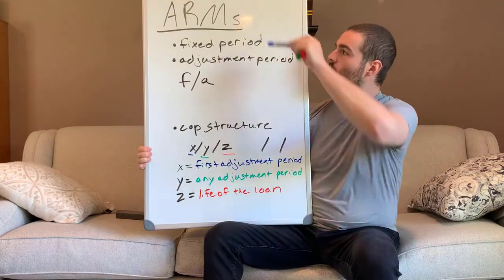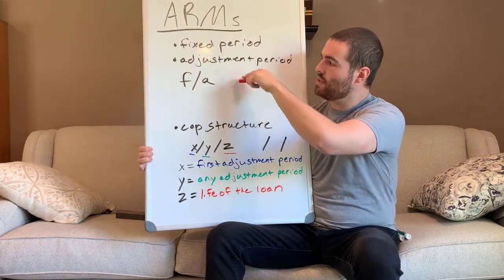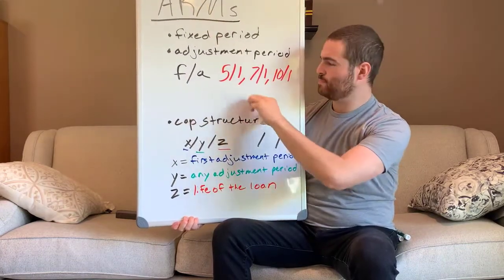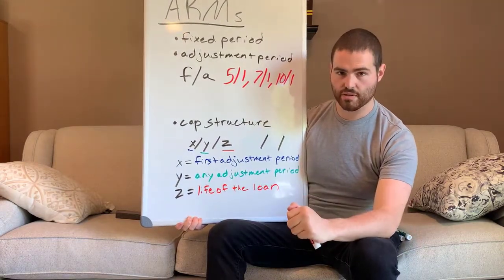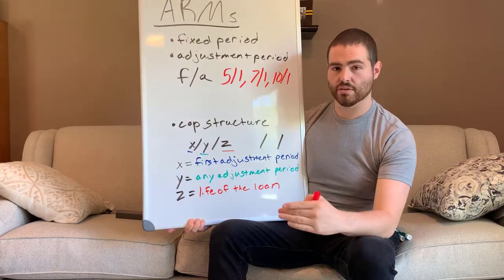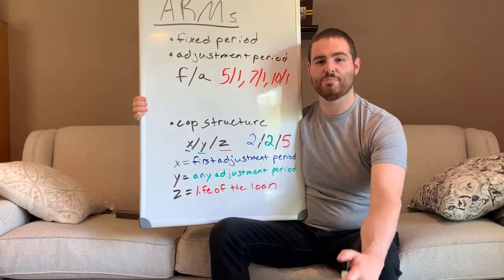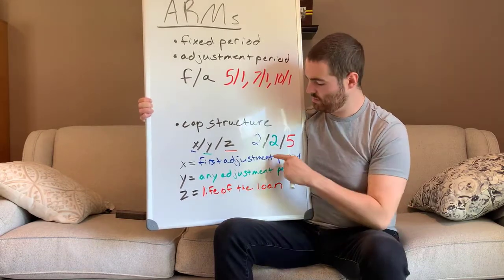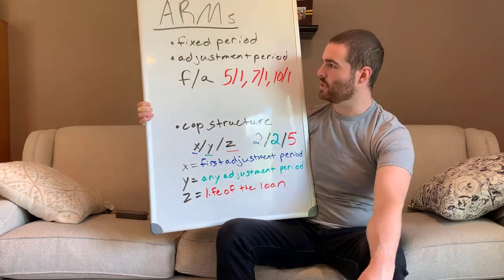Adjustable Rate Mortgages Explanation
A quick explanation and example of adjustable-rate mortgages